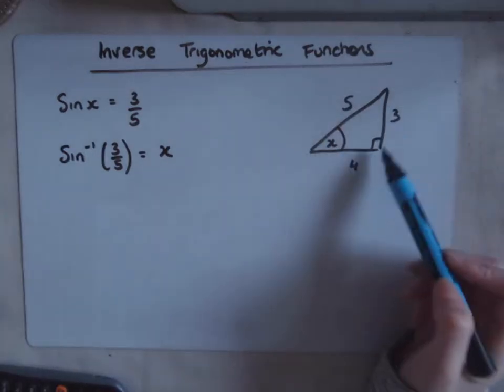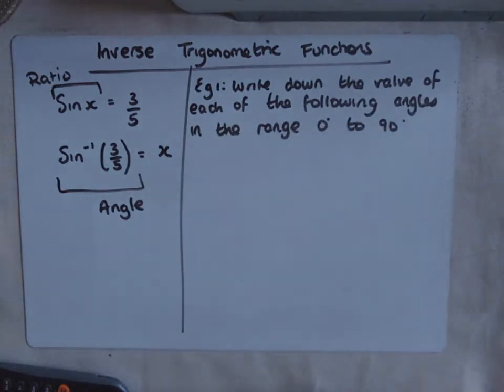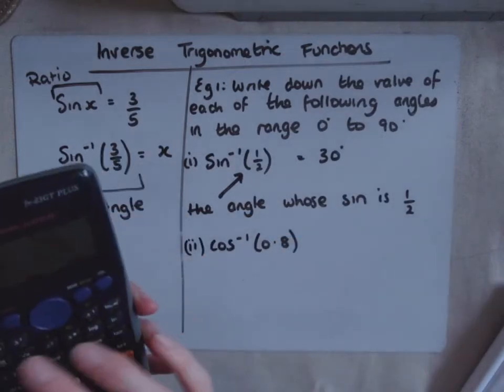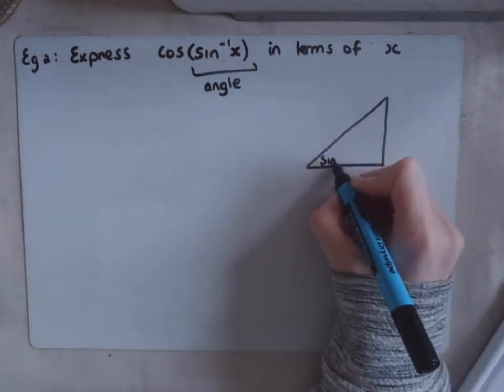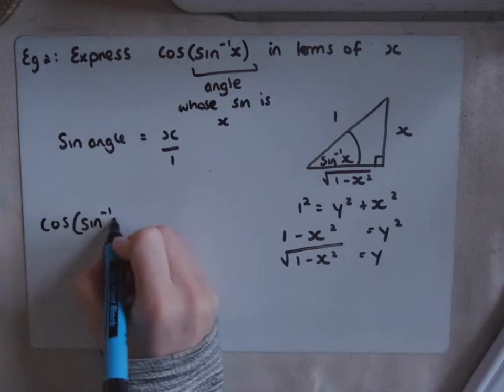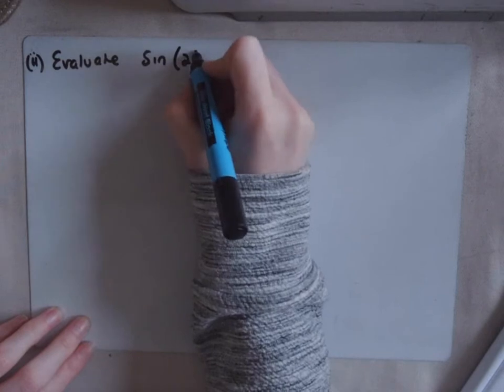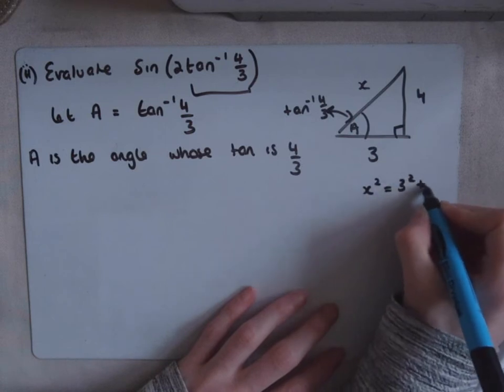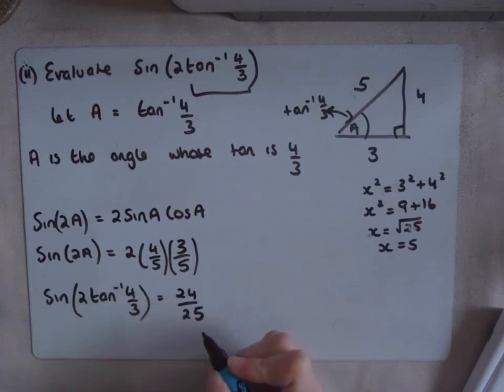LCHL Trigonometry Inverse Trig Functions